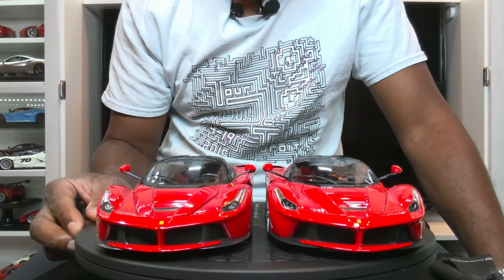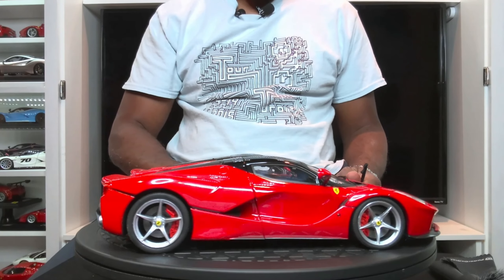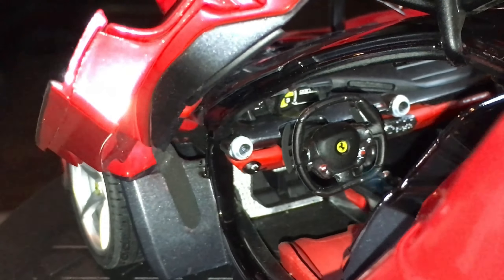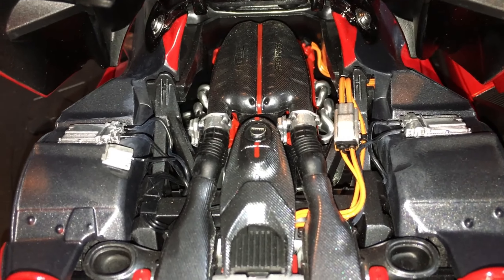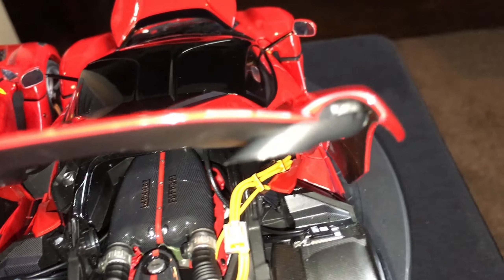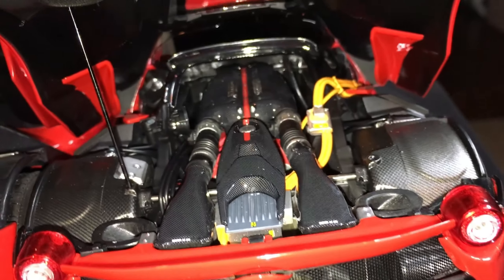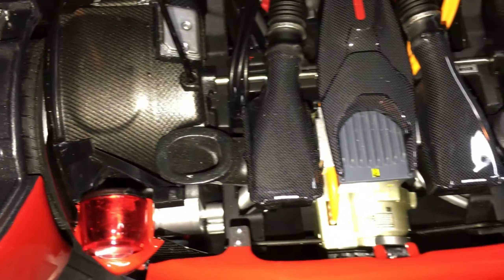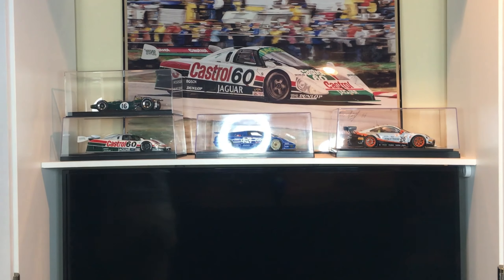BBR Ferrari LaFarrari Worth it? Get the Hot Wheels Elite!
Comparing the excellent BBR Version with the "old school" Hot Wheels Elite LaFarrari.